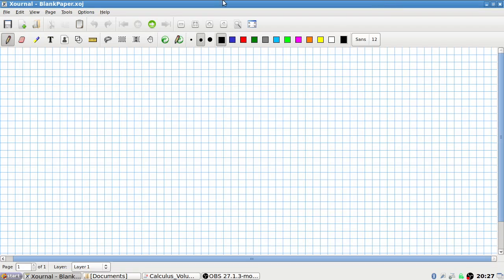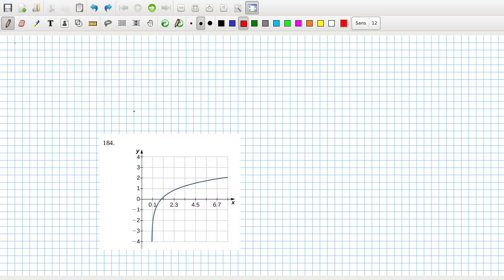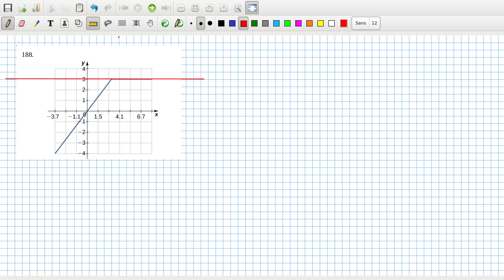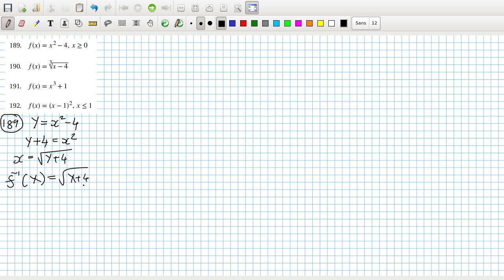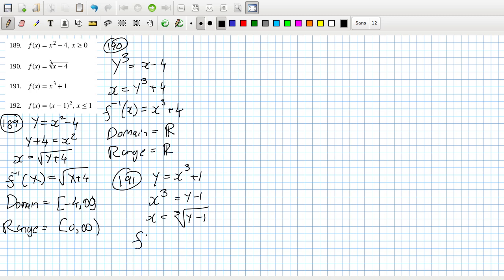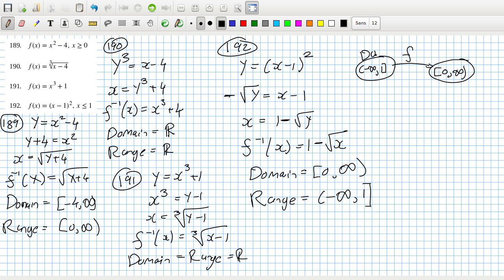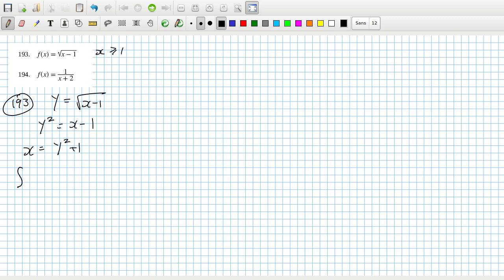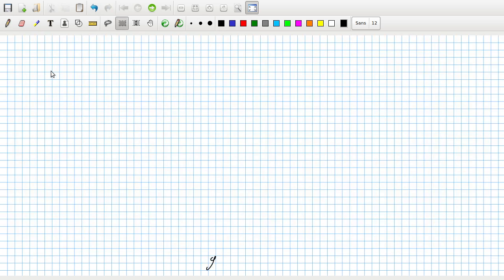Openstax Calculus Volume 1 Exercise 1.4 Questions 183 to 194